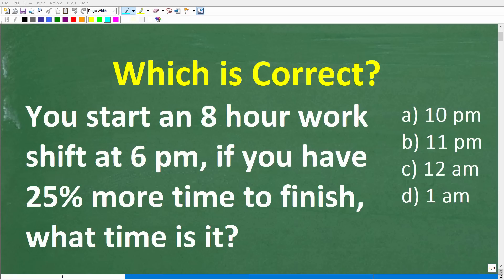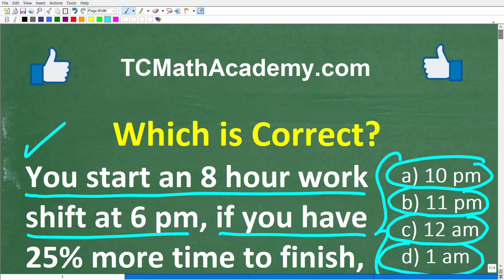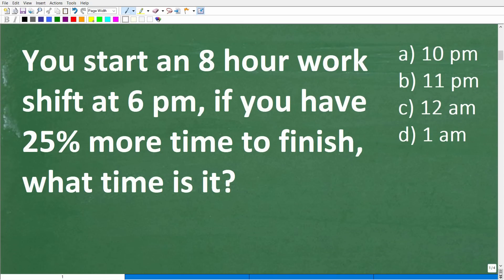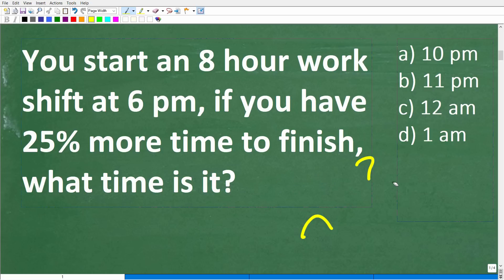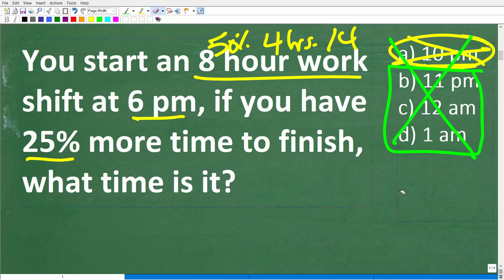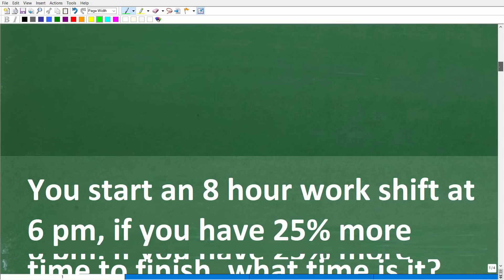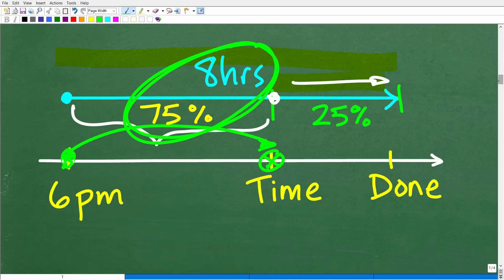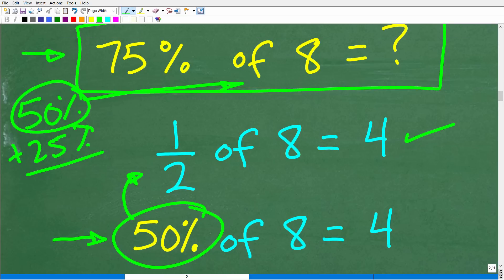You start an 8 hour work shift at 6pm. If you have 25% more time to finish, what time is it?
How to solve a math percent word problem.

• HOMESCHOOL MATH
• COLLEGE MATH